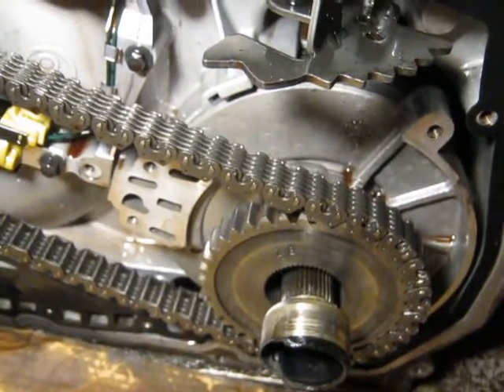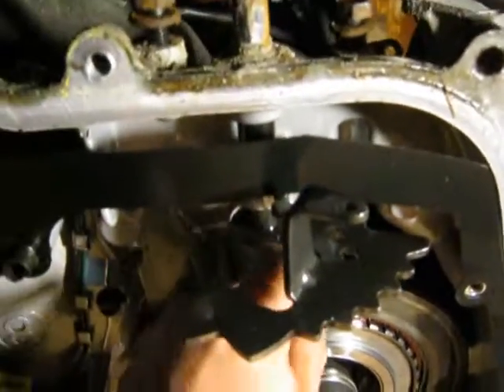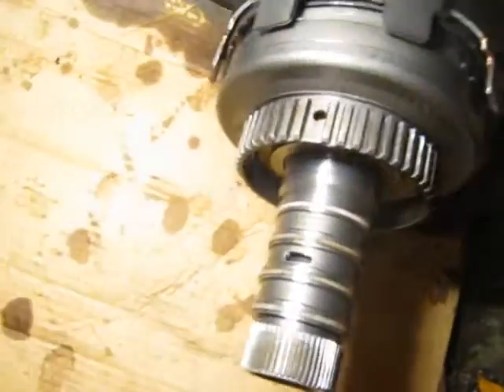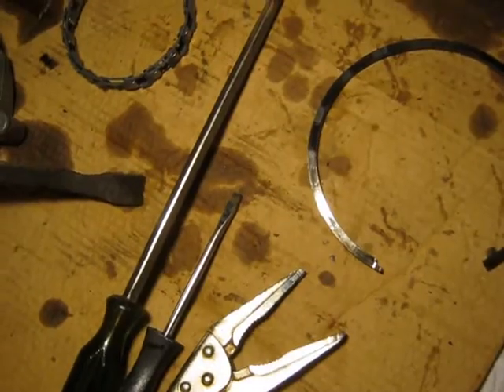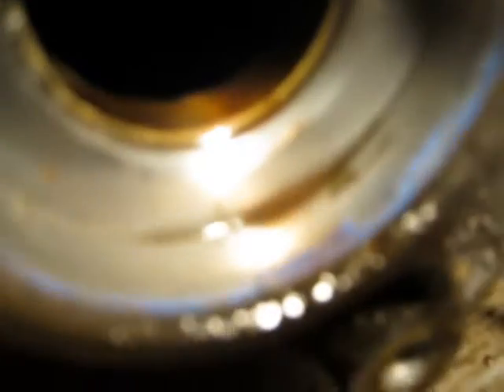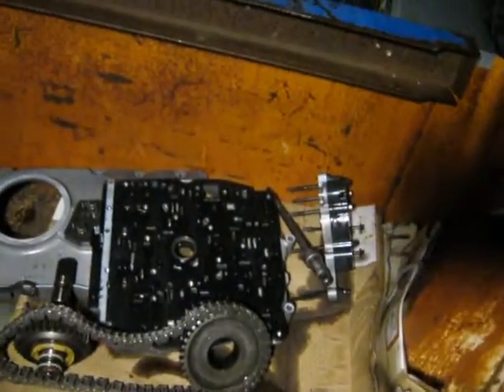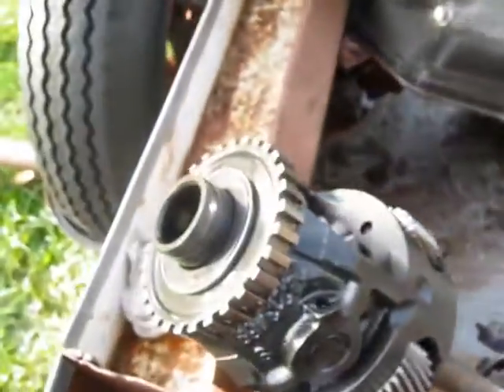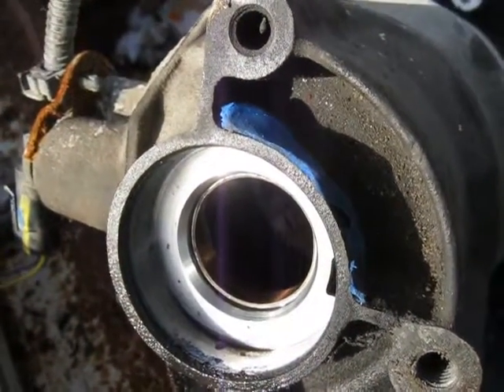GM 4T40-E Transmission Teardown Part3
Taking an automatic transmission apart